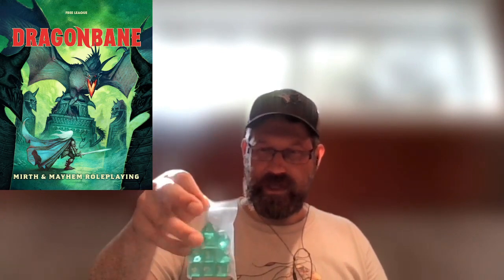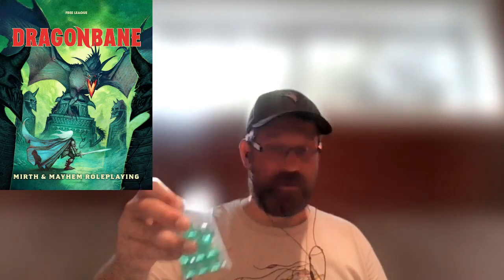The Tabletop Almanac - RPG Reviews: Dragonbane (Free League Publishing)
A review of the tabletop roleplaying game Dragonbane, from Free League Publishing!

Copy provided for purpose of review.

Check out other reviews on this channel, or at my blog below!